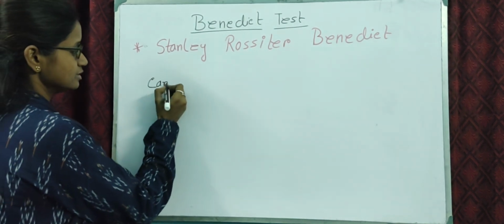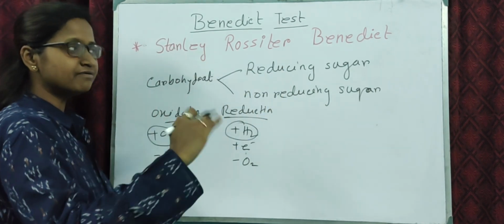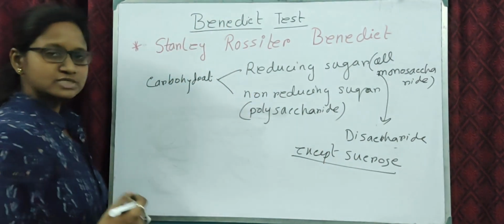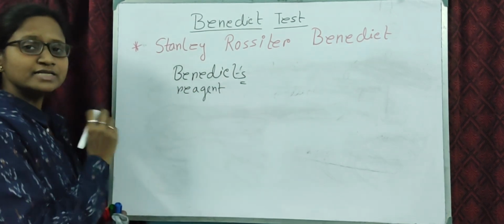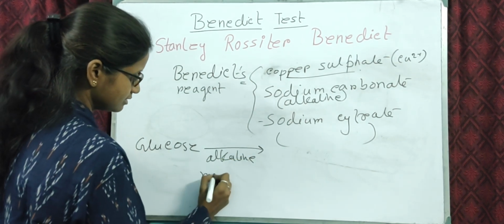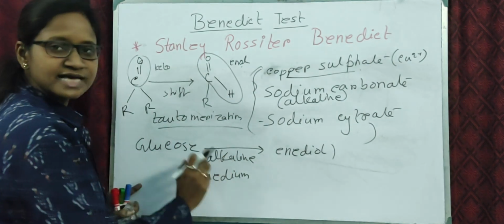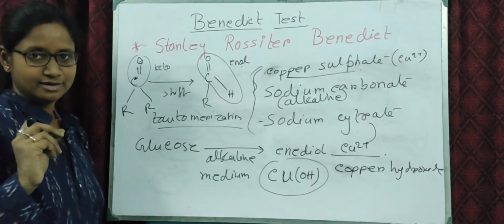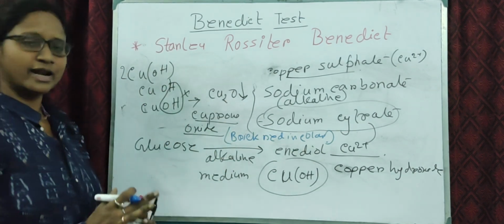What are reducing and nonreducing Sugar l Benedict Test